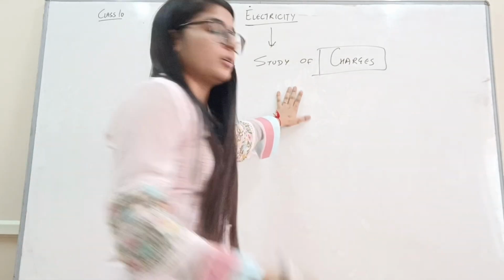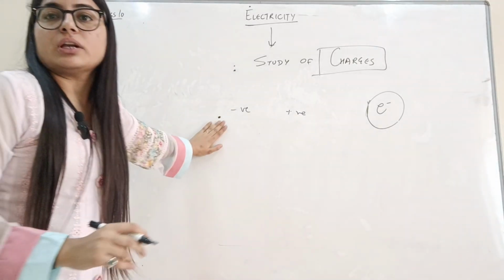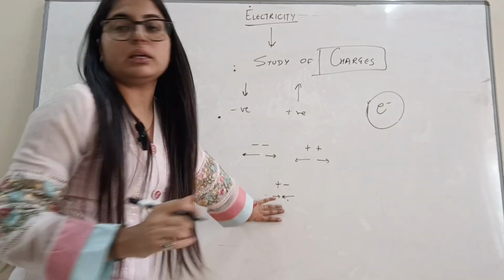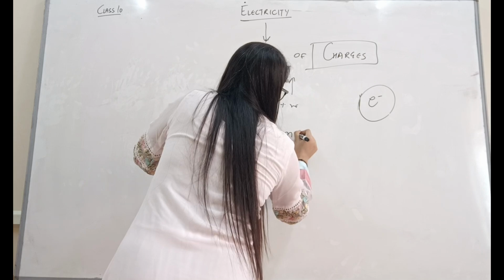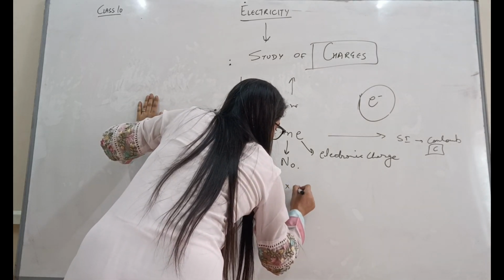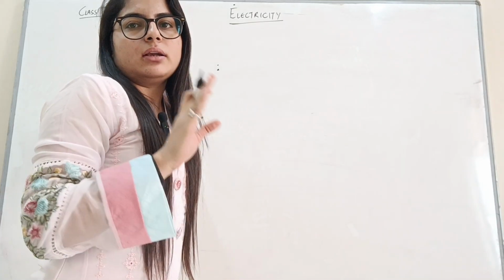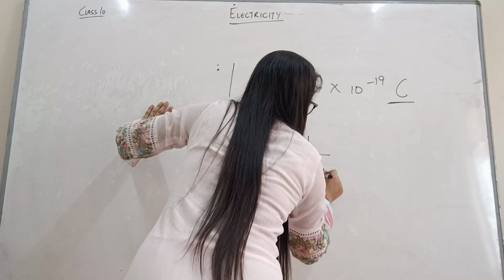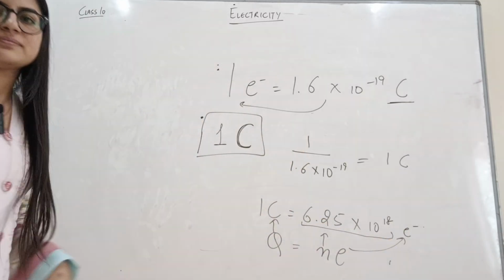CBSE | CLASS - 10TH | PHYSCIS - ELECTRICITY